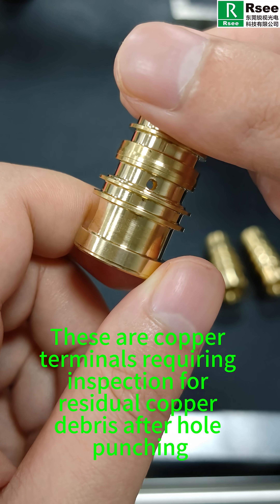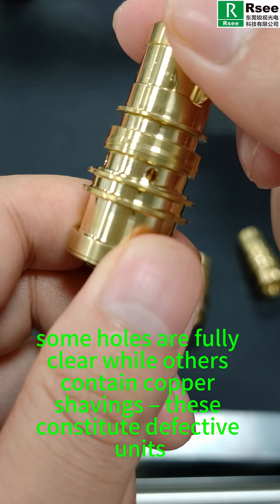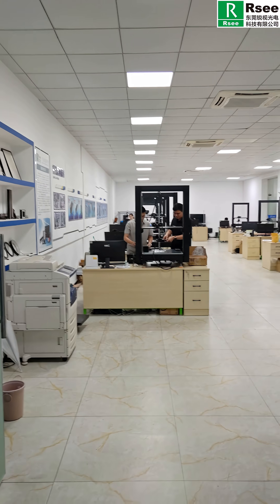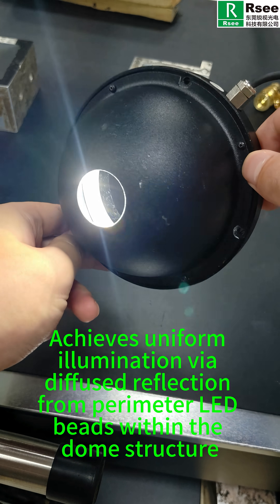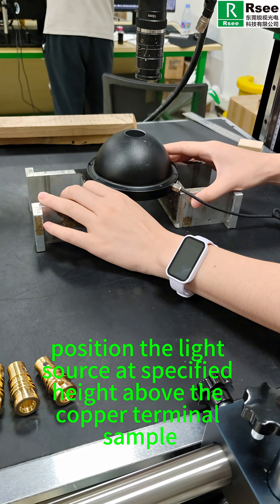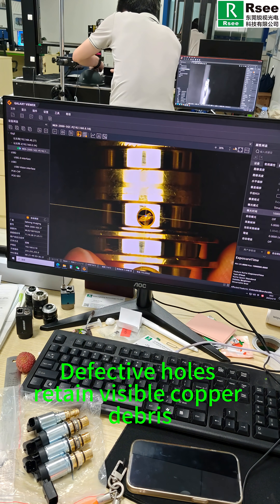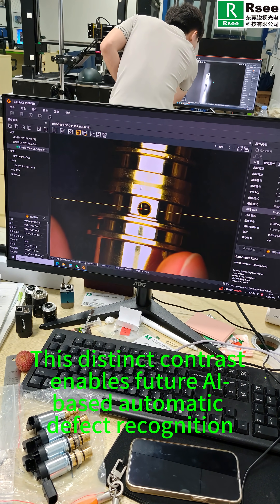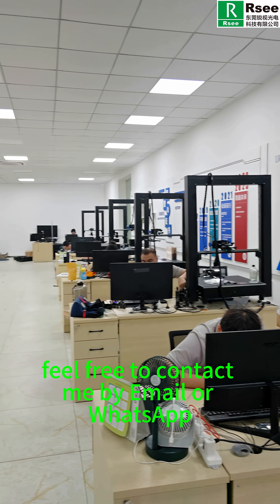copper terminals inspection for residual copper debris after hole punching#machinevisionlight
These are copper terminals requiring inspection for residual copper debris after hole punching. As observed, some holes are fully clear while others contain copper shavings – these constitute defective units. The client needs our lighting solution for detection.
Company：RSEE Lighting Technology Co., Ltd.
 Product：‌Dome Light P-DL Series‌, Analog Controller PM-A Series‌